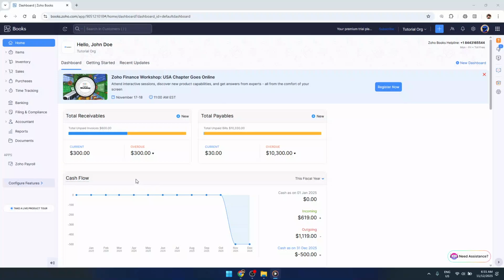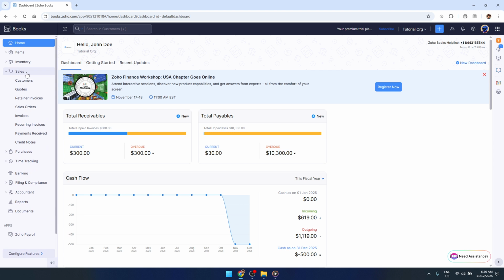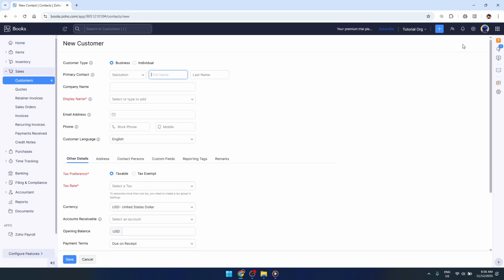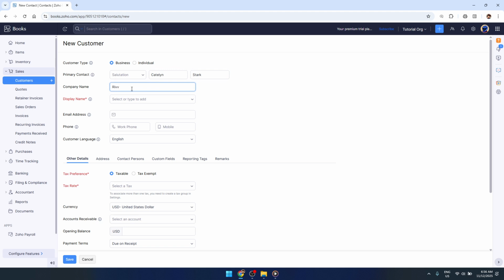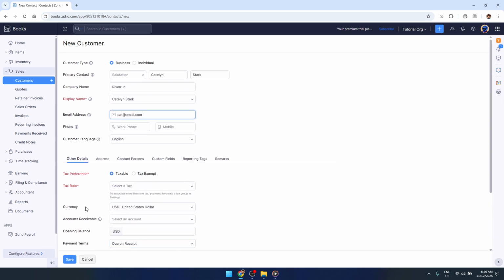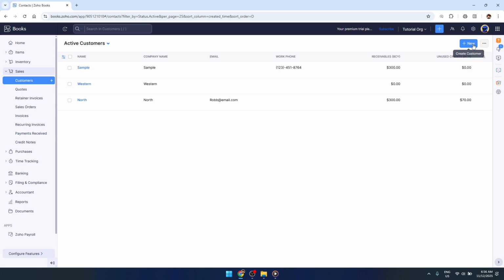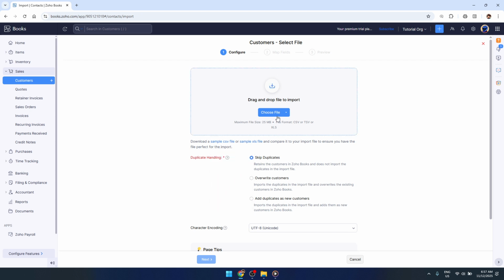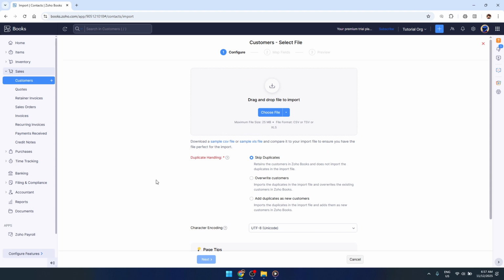How To Import Or Add Customers And Vendors In Zoho Books [2025 Guide]